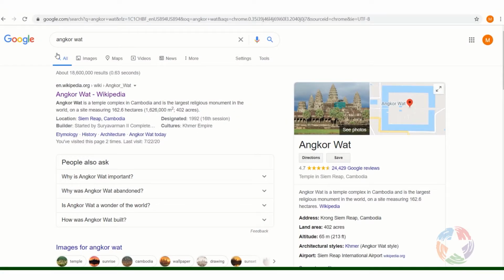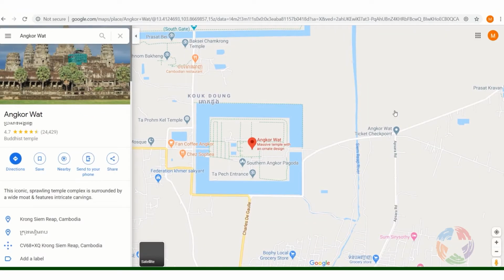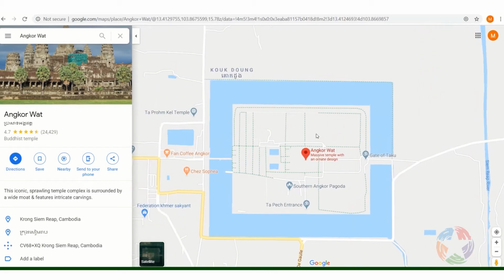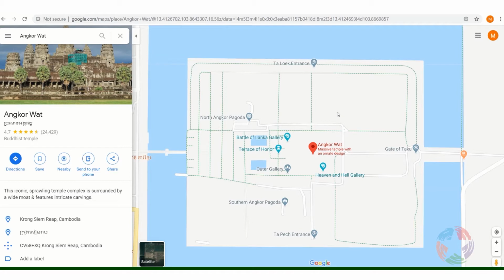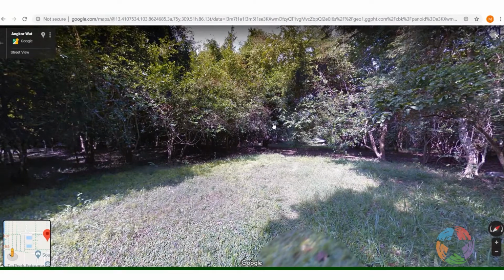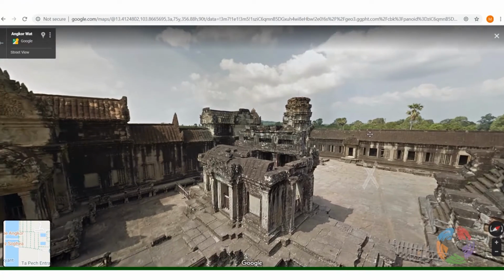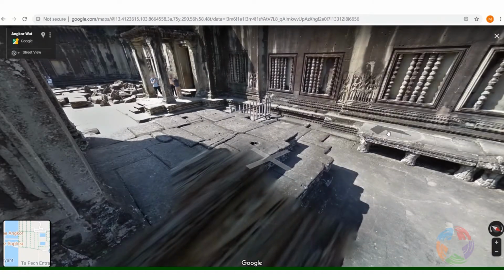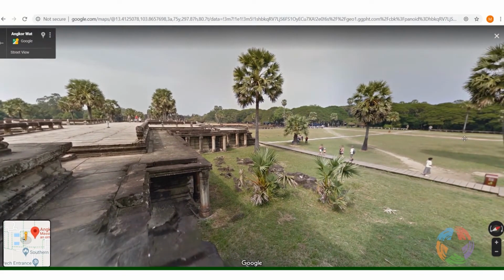Virtual Field Trip: Angkor Wat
Travel to Cambodia for this Virtual Field Trip to learn more about the ancient city of Angkor Wat. To follow along on this Virtual Field Trip, you will need a computer, Internet and use Google Maps - Street View.

Step-by-step instructions, additional activities and library resources for this Virtual Field Trip are available on the Plano Library Learns blog

for reading lists, educational resources, and fun activities for all ages.